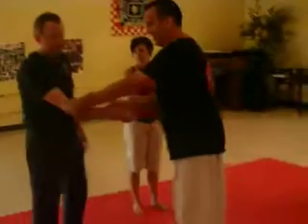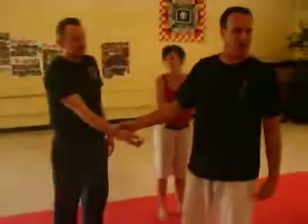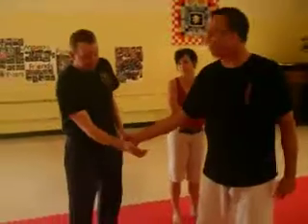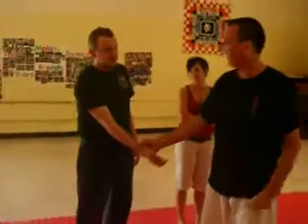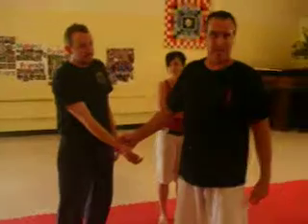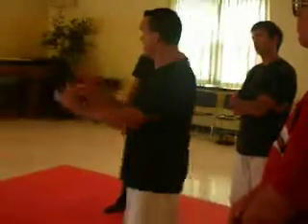KYUSHO HOW MANY DO YOU NEED TO KNOW